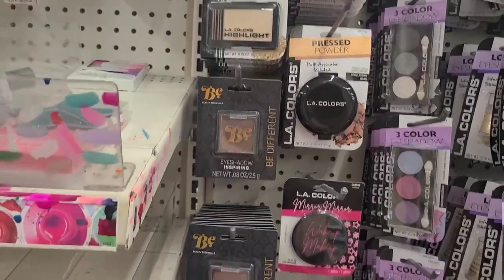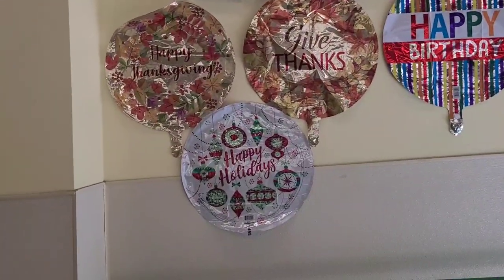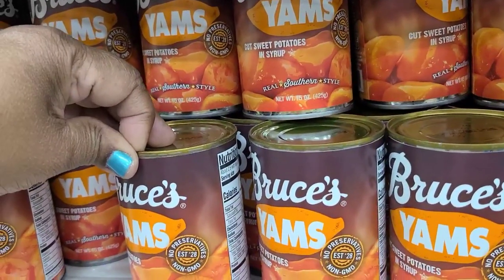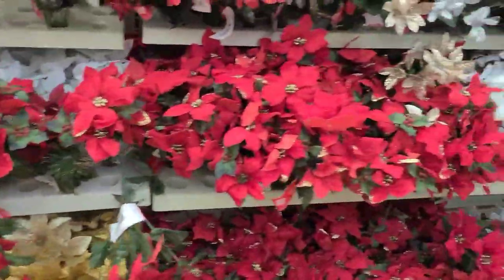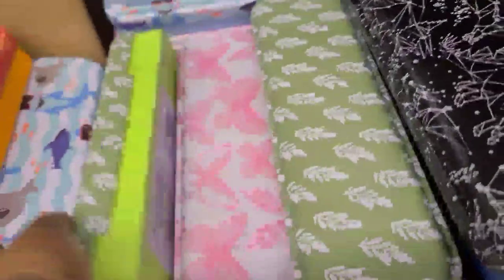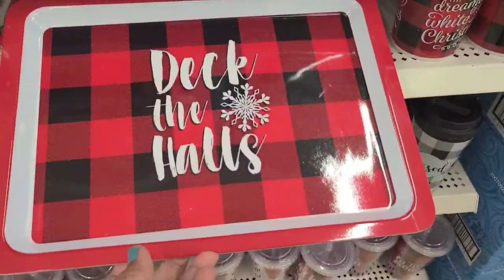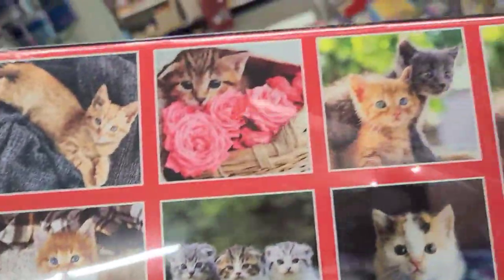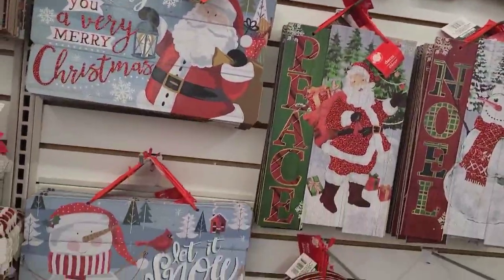OH MY GOURD IT'S HERE BREAK OUT YOUR BALLET SHOE AND LETS HUNT @ DOLLAR TREE. NEW DECOR & MAKEUP 💄.